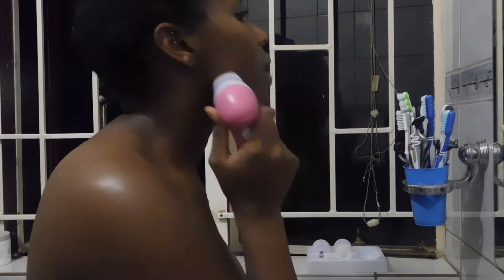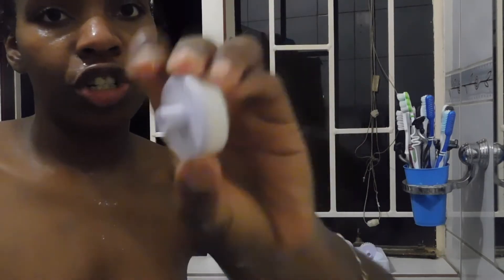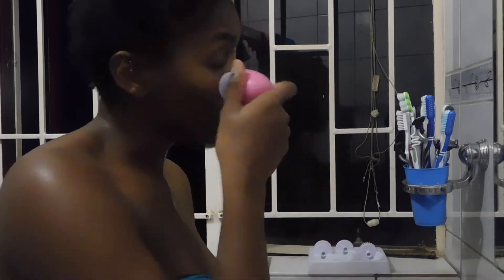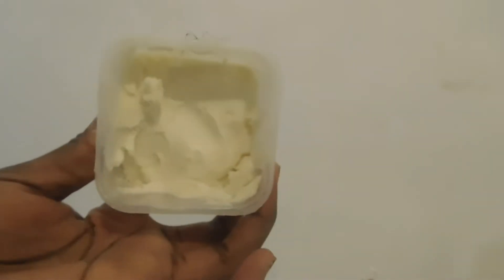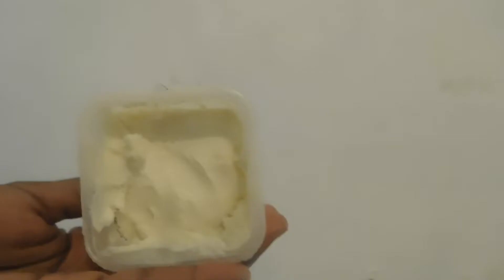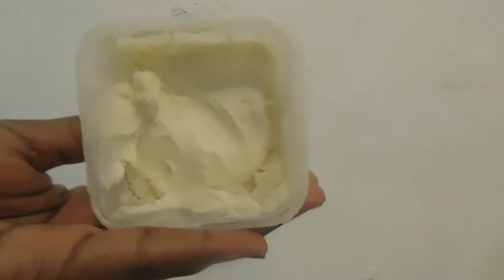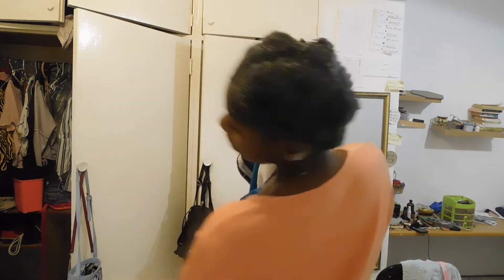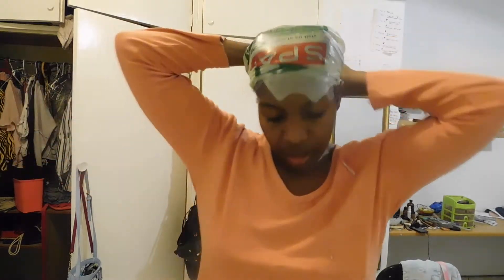BACK IN COVID EDITION| Night Time Routine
Hello My Beautiful People of the World! Victoria Here.

Hope you are keeping well during this pandemic of Covid-19. Namibia has been under lockdown for 12/21 days to limit the spread of this virus.

I know self-isolation can be difficult but this is saving your life and million others.
So remember to:
 stay indoors, practice good hygiene and practice social distancing!

Stay safe and till next time!